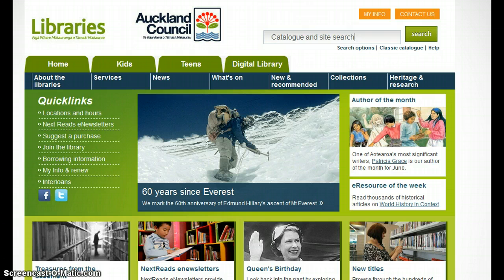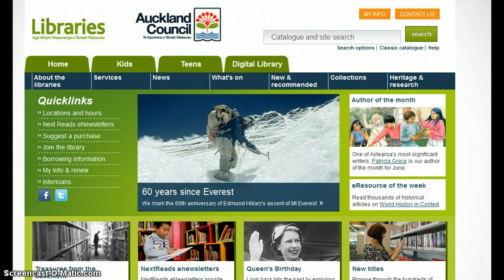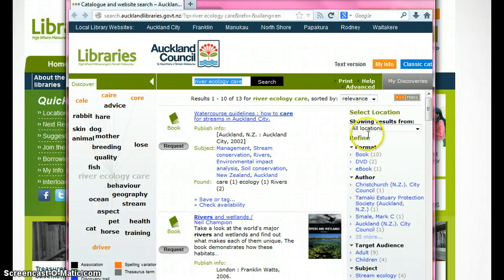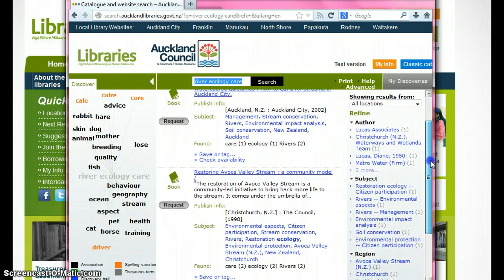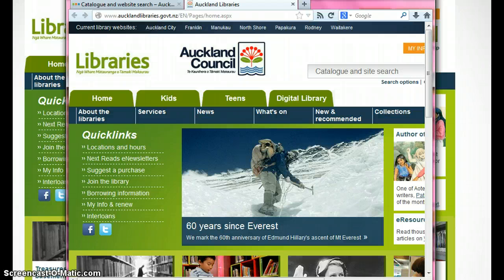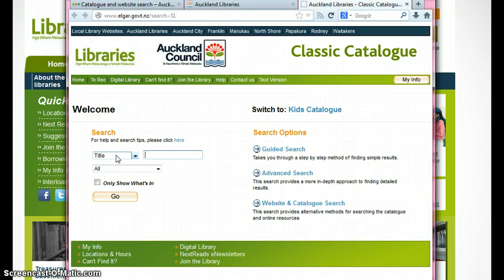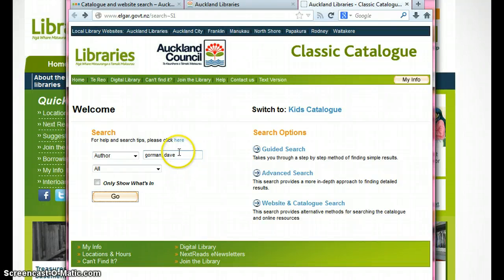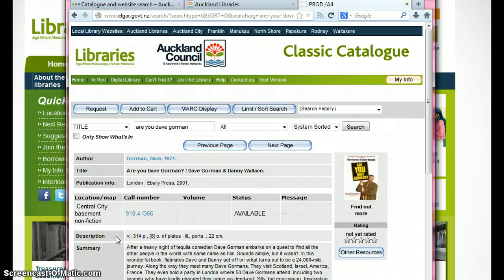Auckland Libraries Searching Tutorial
Learn how to use the two types of searches on the Auckland Libraries website to find items you want